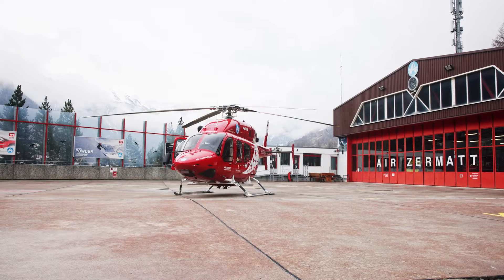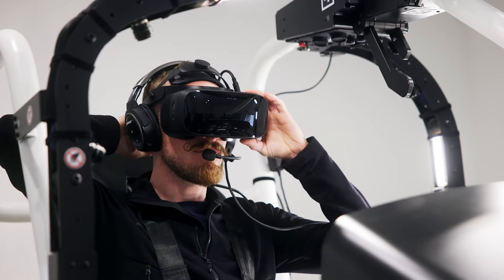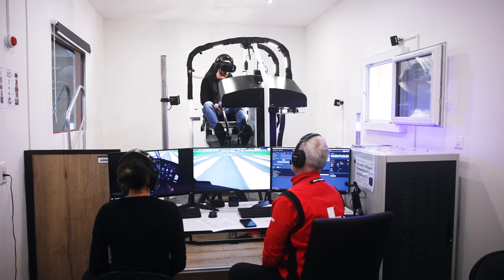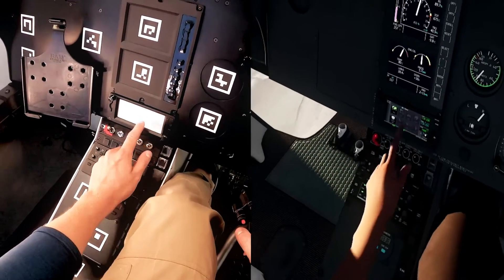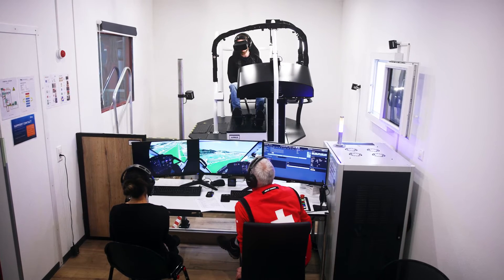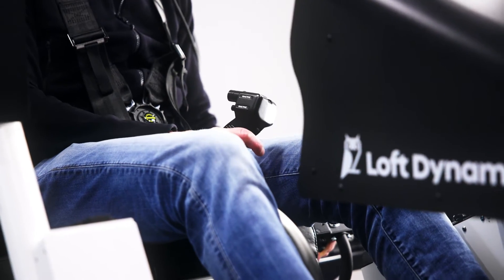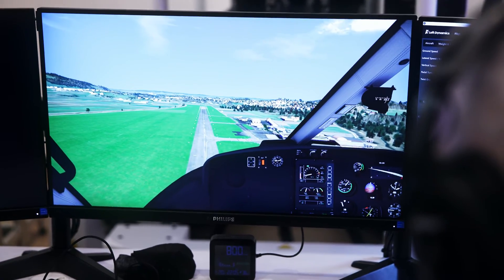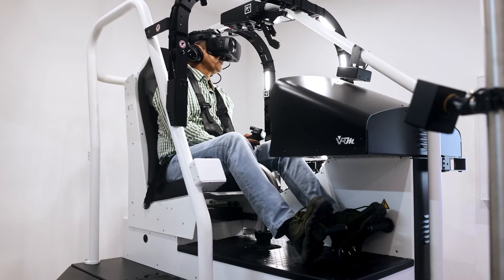Fly with us - Air Zermatt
Air Zermatt has always been at the forefront of innovation, developing various rescue techniques to save lives throughout its 55-year history. Now, the company has taken a significant step by utilizing their own Loft Dynamics Airbus H125 simulator for pilot training and checking at their home base in Zermatt. This further enhances the flight safety of both passengers and crews.